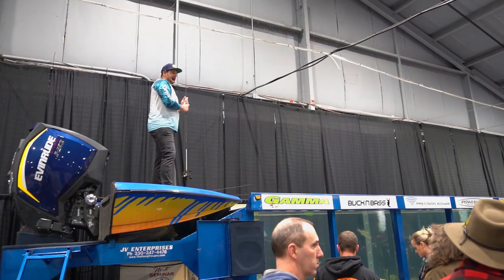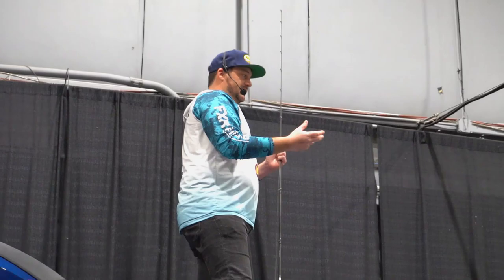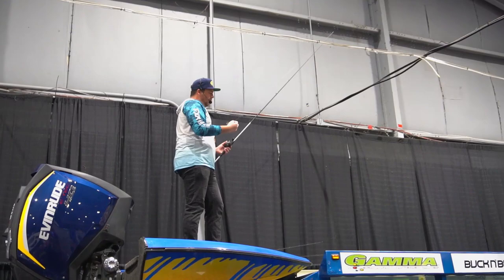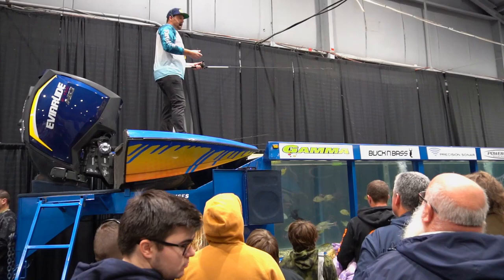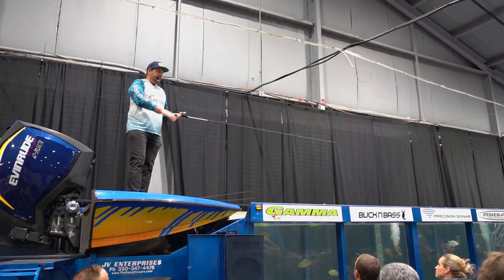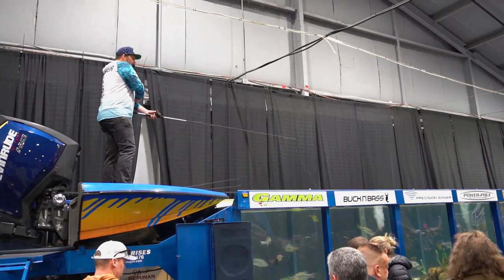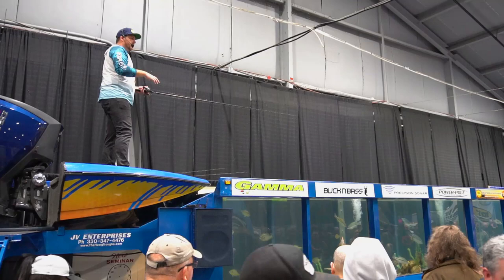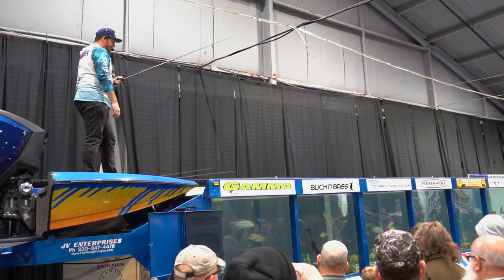Cold Water Jig Fishing Seminar from the New England Fishing Expo!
On Saturday January 28th I was happily invited to do a cold water jig fishing seminar from the new england fishing expo Hawg Tank! This was a live seminar for cold water fishing tips in New England! I thoroughly enjoy bringing northeast and northern bassfishingtips in general to help others become better anglers, and it was an honor to be asked to do this during the New England Fishing Expo! I hope these jigfishing tips will be helpful for you anglers brave enough to hit open water during the cold months!

If you would like to donate directly to the channel for the livestream (or just because you rock and want to support the channel) instead of through YouTube, you can send it to my Venmo or PayPal! And THANK YOU for the support!

For softbody swimbaits and incredible line!